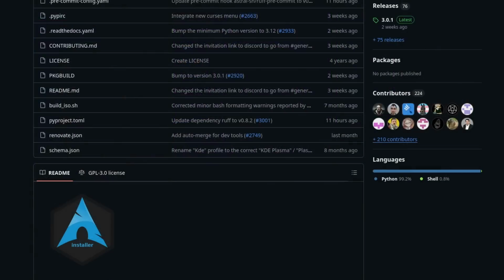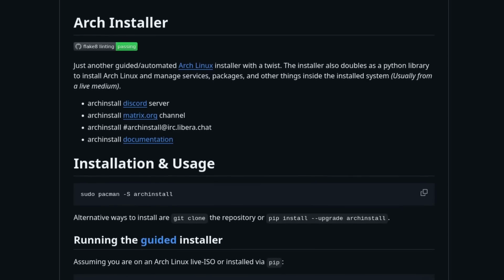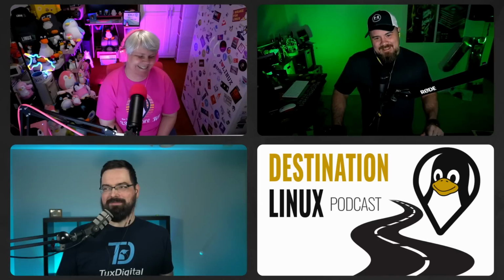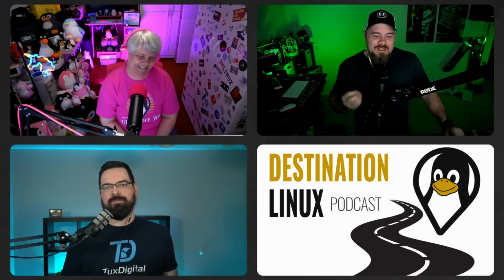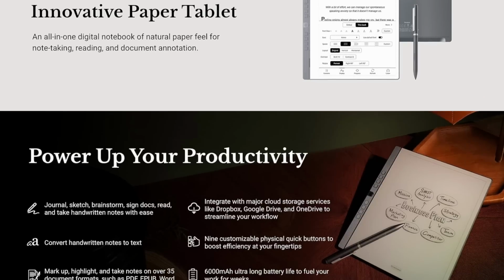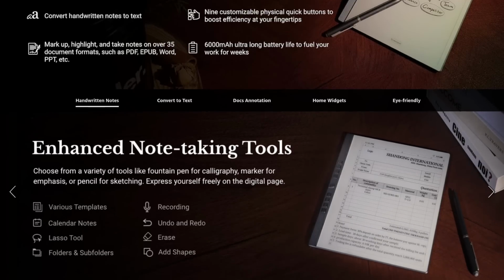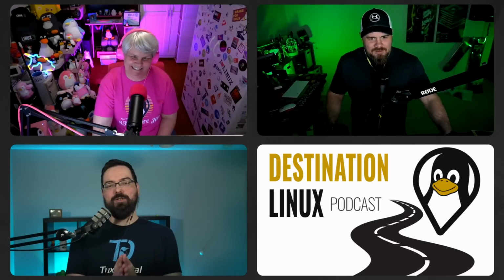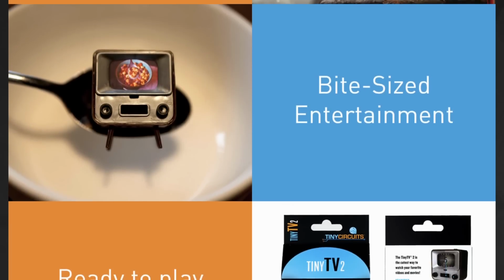Holiday Tech Gift Guide 2024 & Making the Case for Arch Linux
Chapters:
00:00:00 Intro
00:01:35 Community Feedback
00:05:24 Michael’s Mute Button Moment
00:06:53 Looking Ahead to the Big 4-0-0
00:11:43 Arch Linux: Is It Time to Come Back
00:16:05 Arch Installer Gets an Upgrade
00:24:33 Steam Deck Showdown: Arch vs. Arch
00:31:09 Can Arch Linux be the Top Dog?
00:45:18 Exploring Arch-Based Distros
00:46:13 The Most Popular Distro Debate
00:47:46 Arch Battle Stations Assemble!
00:49:34 Geek Gift Guide: Must-Have Tech
00:51:02 Ryan’s First Tech Pick
00:54:25 Jill’s Top Tech Pick
01:01:30 Michael’s First Tech Pick
01:04:07 Ryan’s Second Tech Pick
01:06:21 Jill’s Budget Pick
01:07:59 Michael’s Tech Picks Keep Coming
01:10:22 Ryan’s Final Pick
01:12:22 Michael Wraps Up with More Tech
01:15:09 Free Picks for Everyone
01:16:16 Running Out of Time
01:16:59 Support the Show
01:21:59 Outro

Links:
- Community Feedback